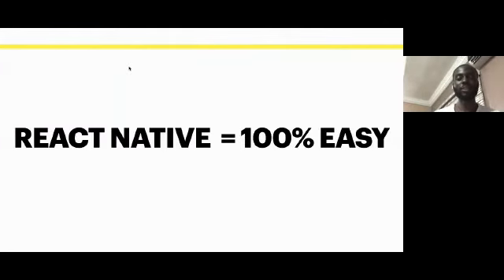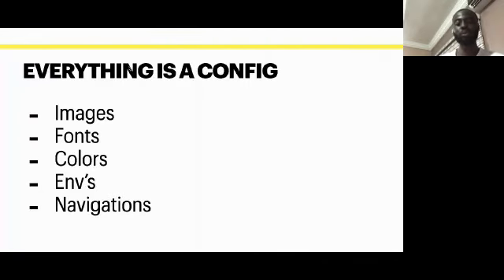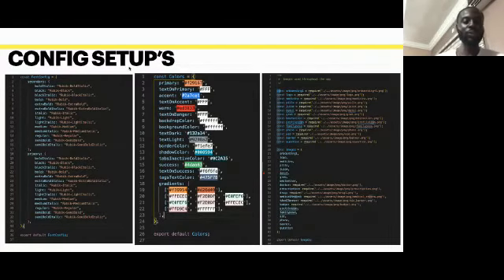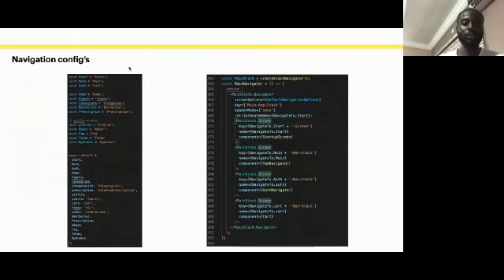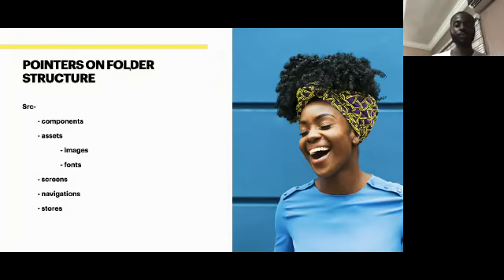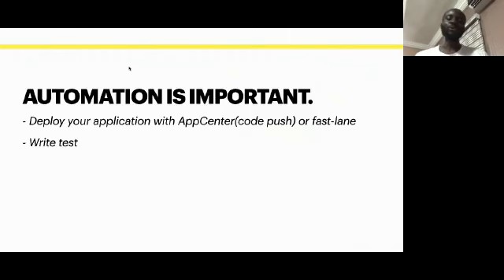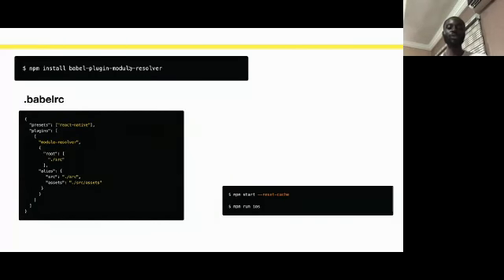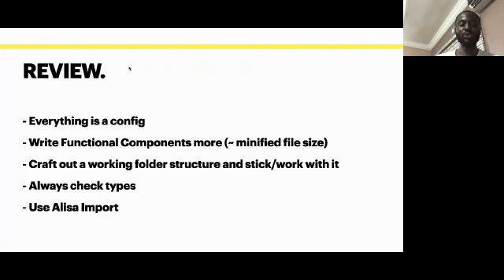React Native First Steps by Oluwatobi Shokunbi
React Native is a powerful tool, allowing developers and engineers to build full scale products in a short period of time and all with javascript! But the projects gives us so much with little or no standard to follow, and in a short amount of time your project can easily become hell, with no understanding to what's going on.

In his talk, Oluwatobi Shokunbi shares some tips to follow when working on your next react native project which would help you have a real feel of what's going on and help you write more confident code.